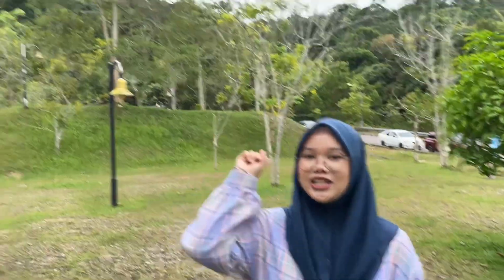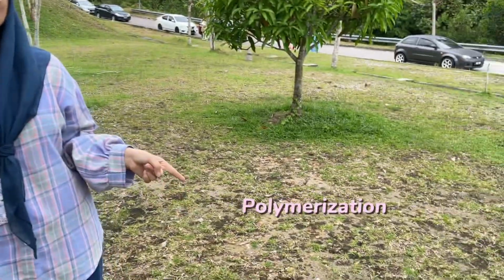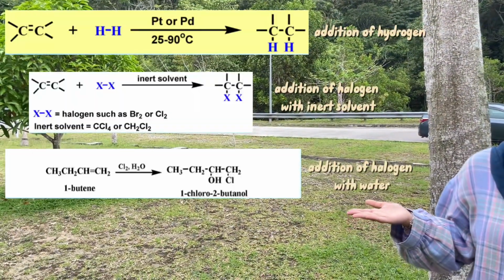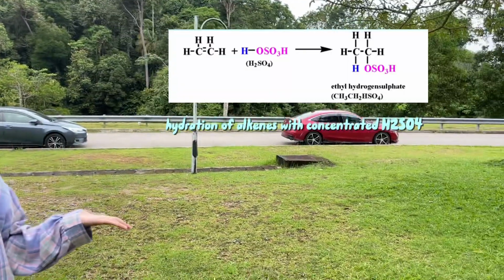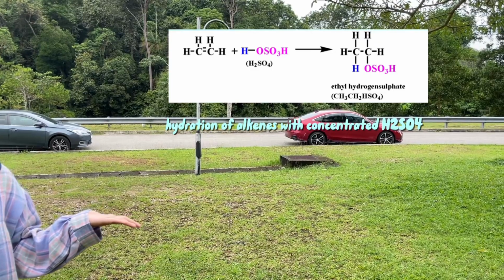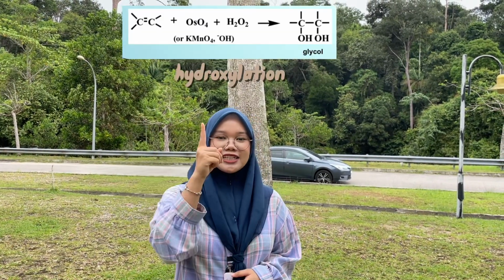CHM 207 VIDEO PRESENTATION - ALKENES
STUDENTS :-

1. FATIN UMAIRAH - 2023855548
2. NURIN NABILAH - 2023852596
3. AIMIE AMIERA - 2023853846